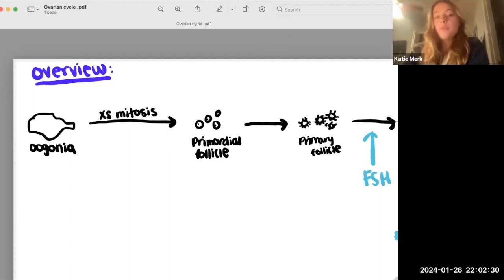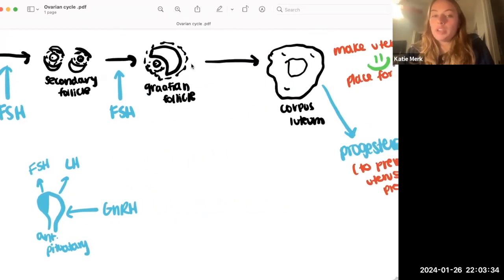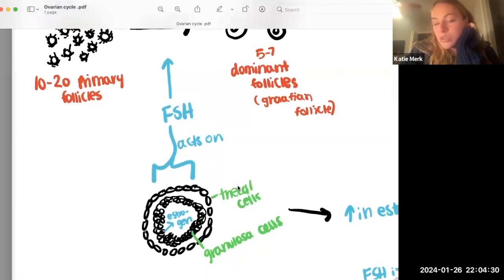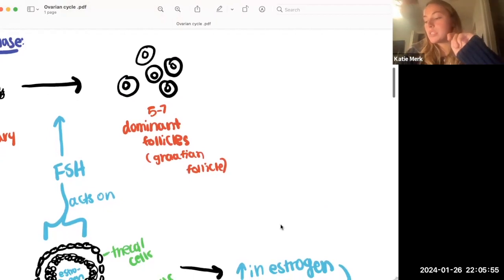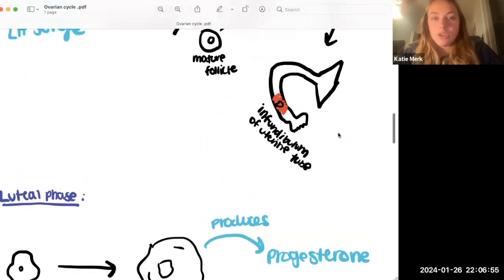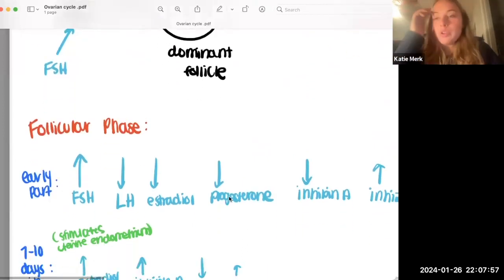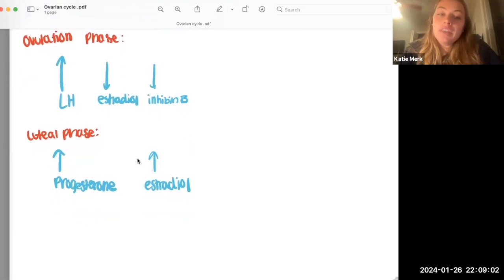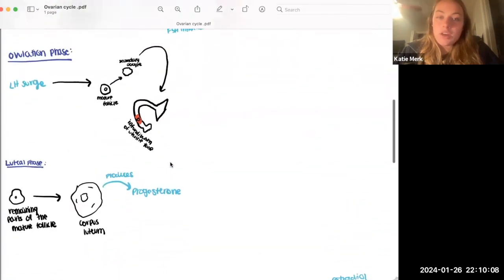physio 2- ovarian cycle